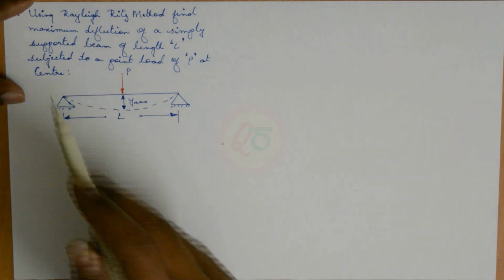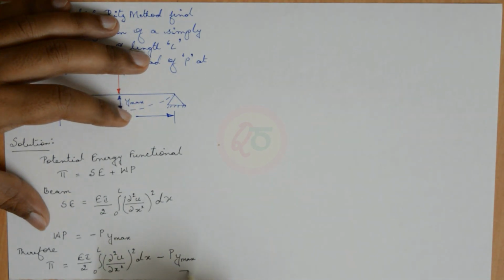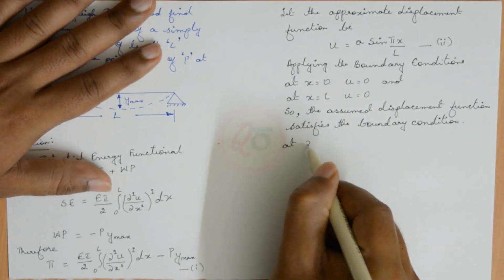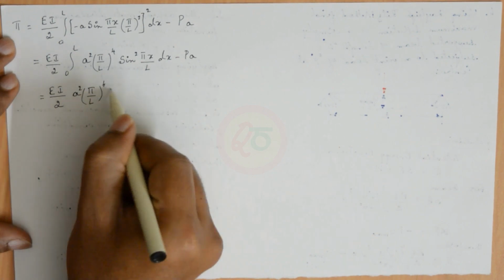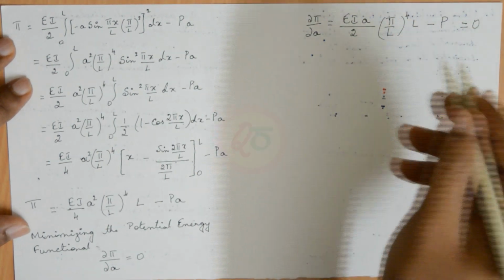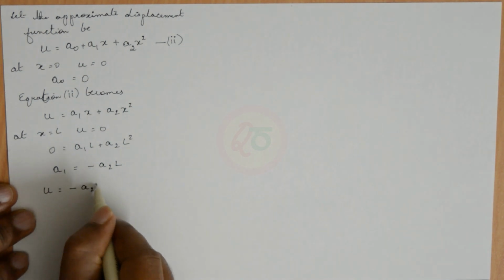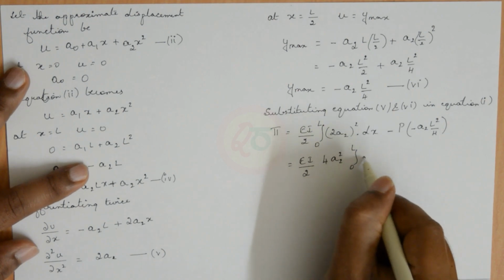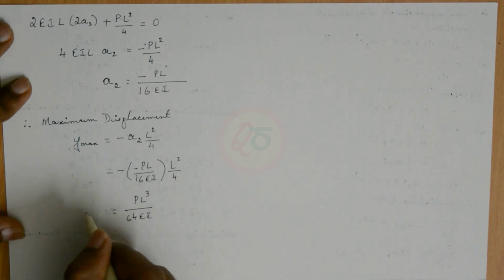Rayleigh Ritz Method - Simply Supported beam using Trigonometric & Polynomial Approximation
Rayleigh Ritz method is one of the important methods adopted in Finite Element Methods to obtain the approximate solution. In this session discussion on which displacement function approximation is better for a beam is discussed by comparing the solution obtained using both trigonometric and polynomial displacement function